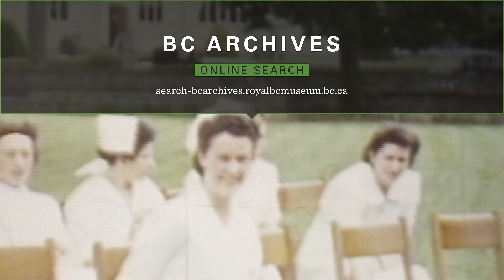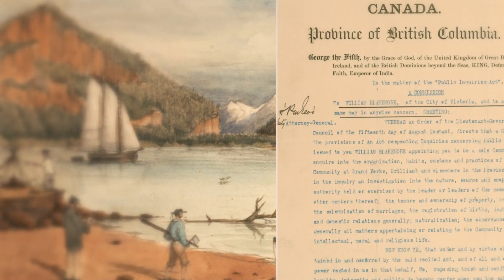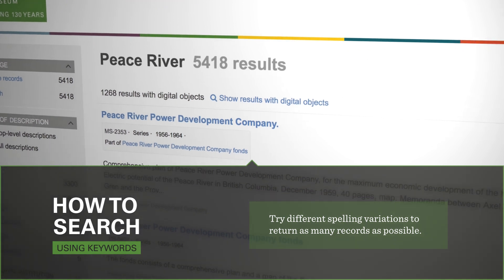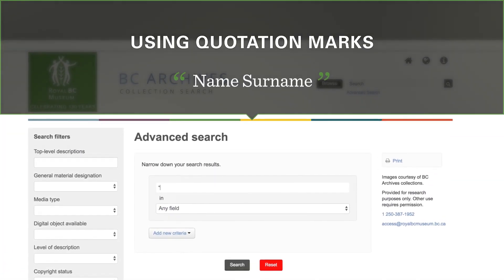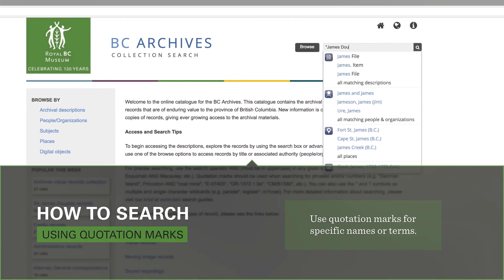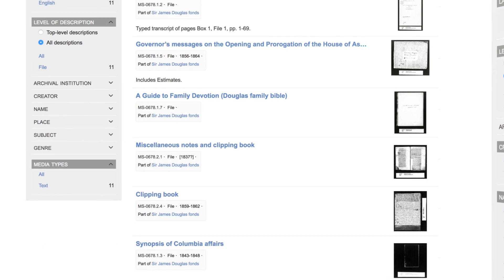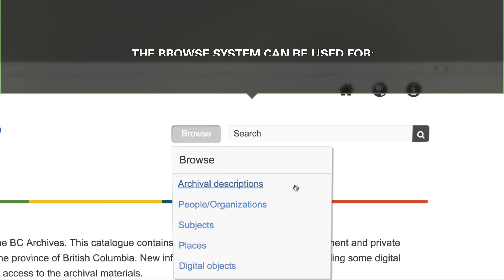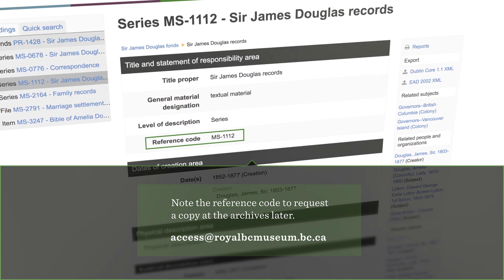How-to: BC Archives Collections Search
A guide to the BC Archives Collections Search - explaining how to search and find records on the online archives catalogue (AtoM).